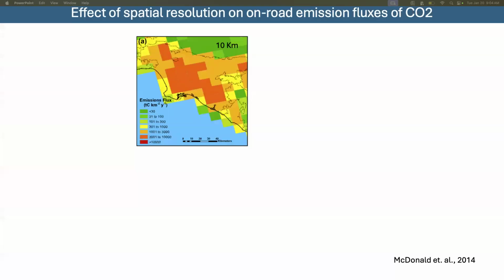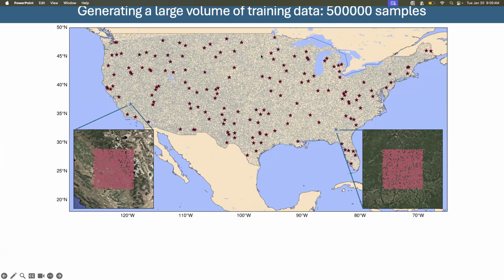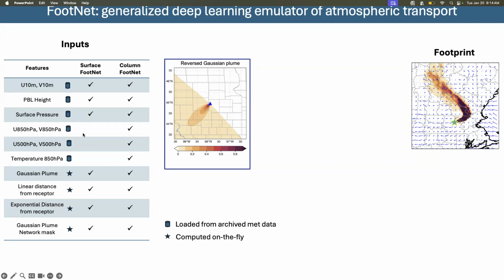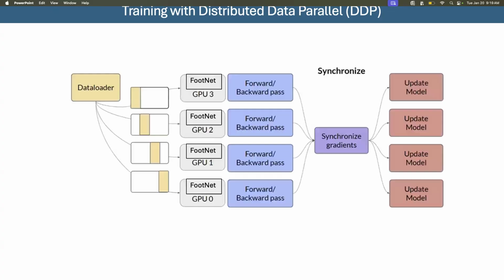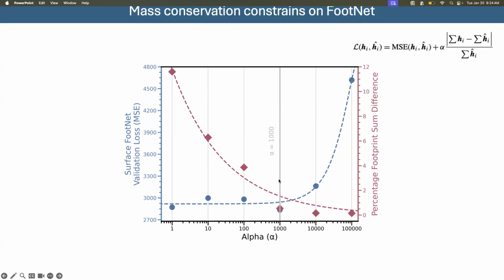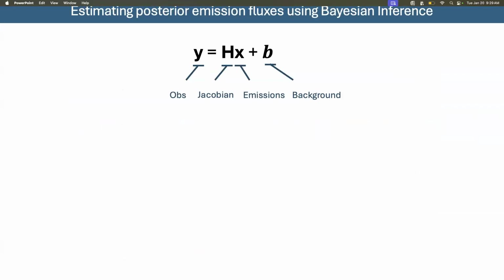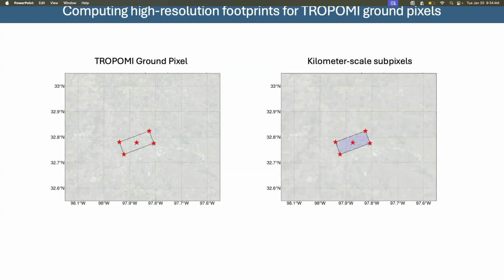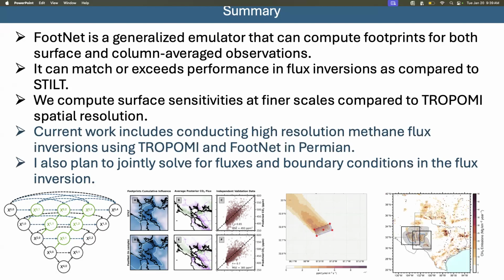Nikhil Dadheech - Emulating atmospheric transport for greenhouse gas flux inversion using ML